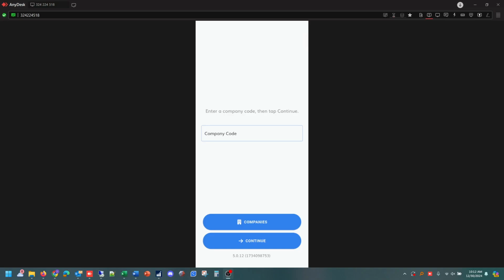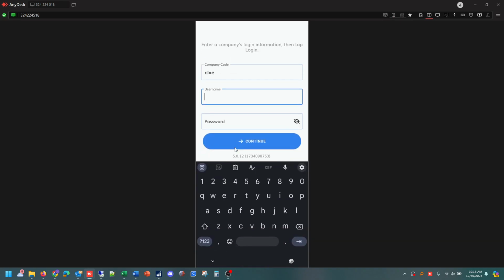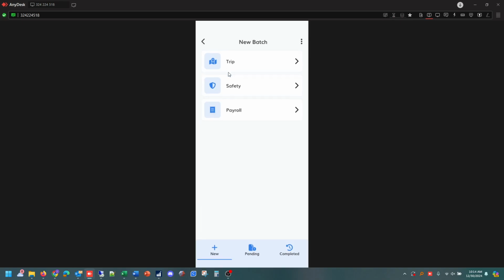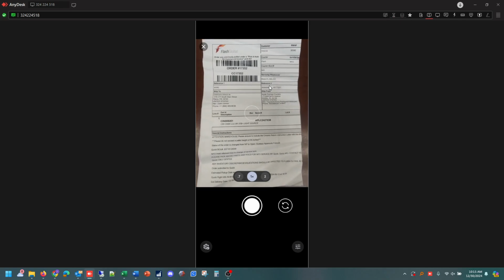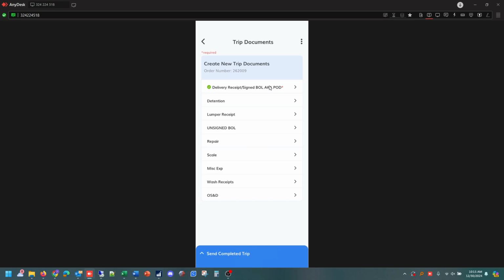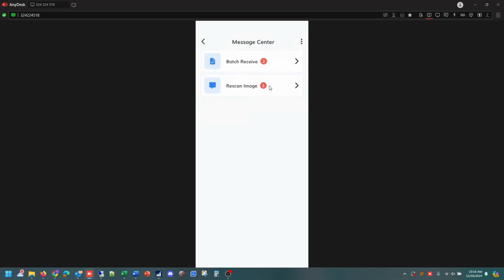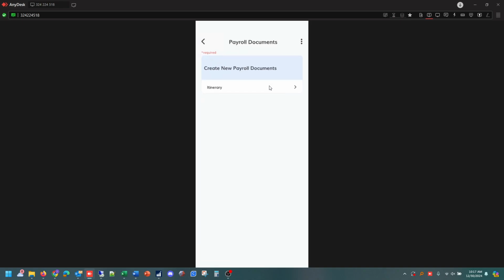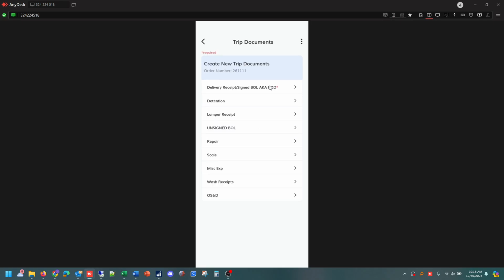EBE Document Driver Video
Training on how to send in documents using the EBE ShipsMobile document scanning app.